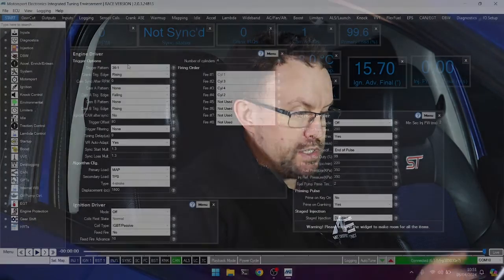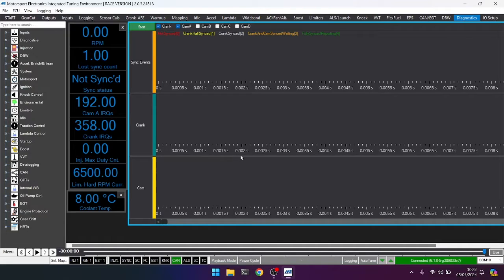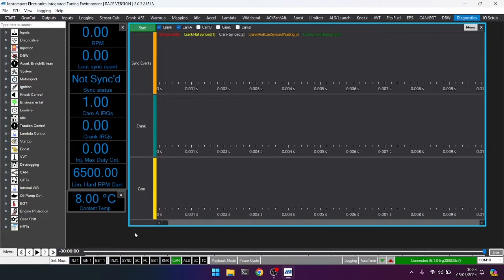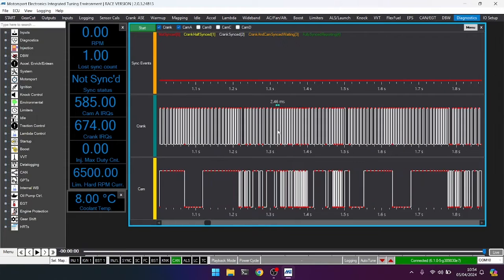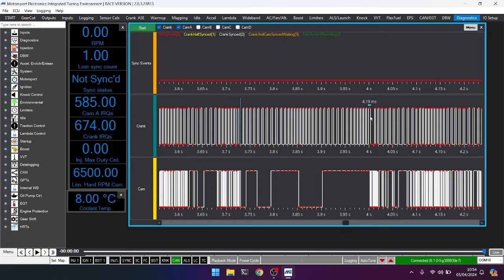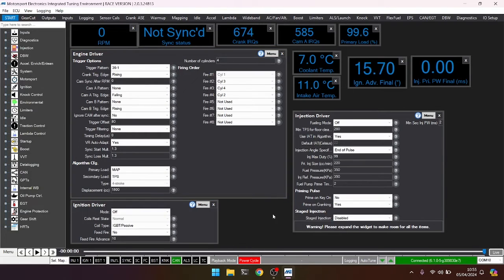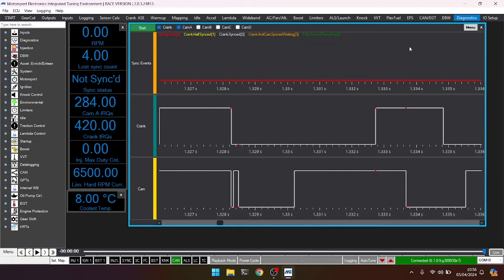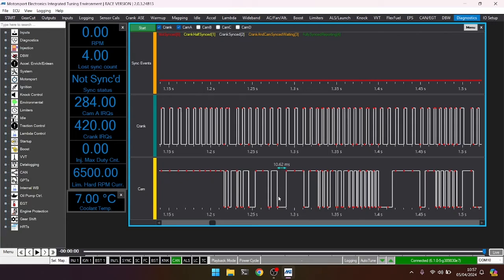ME221/ME360/ME442 | Sync Loss and the Trigger Scope | Technical Deep Dive #4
A deep dive into the ME Engine Management Systems' Trigger Scope module.  (Under the ECU Menu in MEITE)

The video details the firmware settings available at time of the video - we often make improvements and additions to the system, so be sure to check the online manuals for the most up to date information.

Part of our complete tuning series currently in the works!